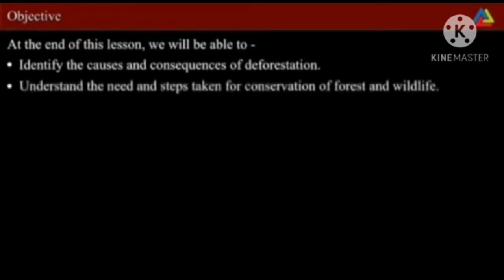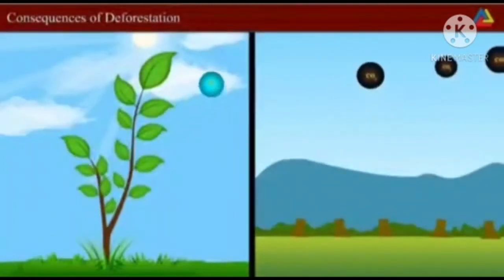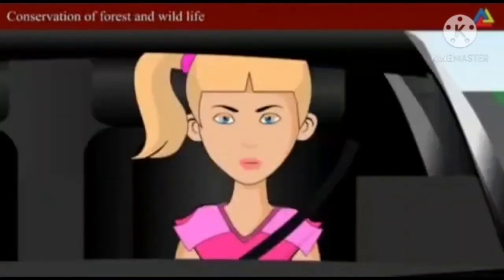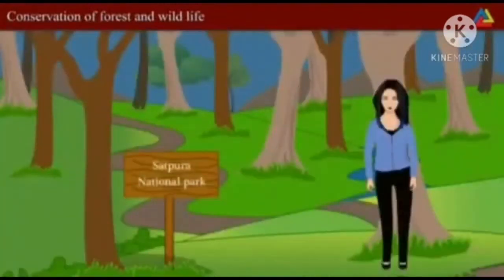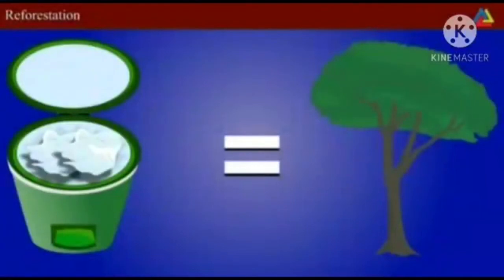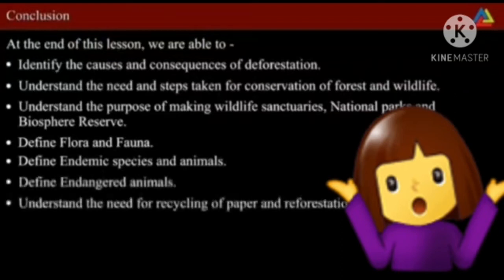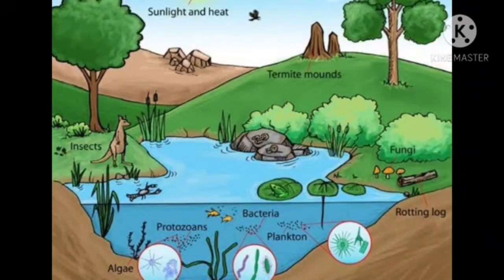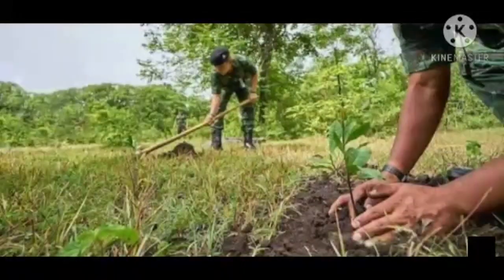CLASS 8 | GS | CONSERVATION OF PLANTS AND ANIMALS